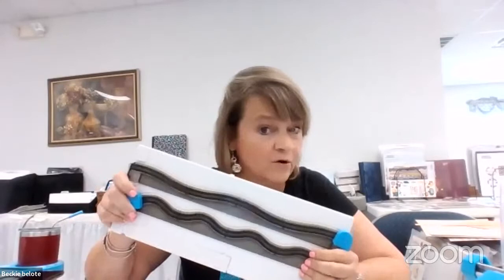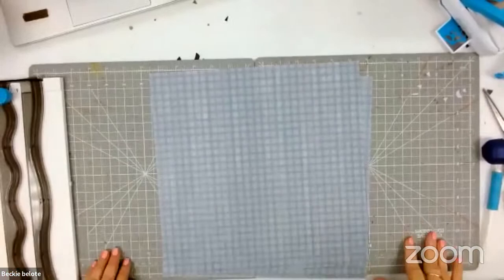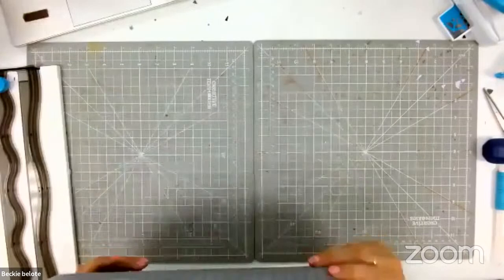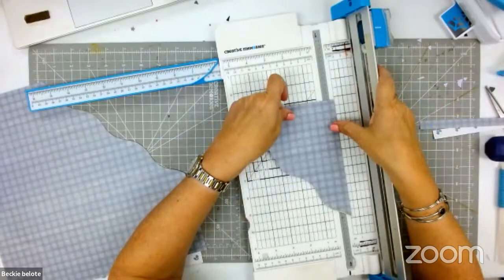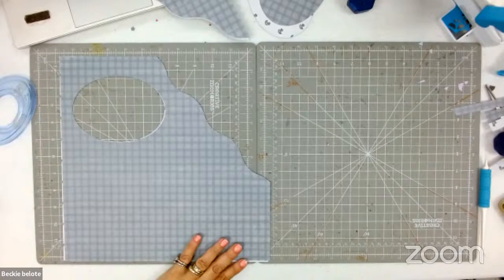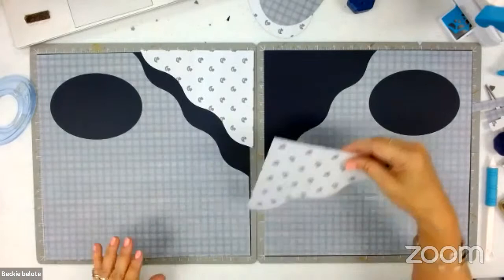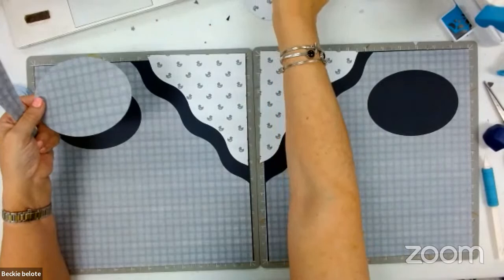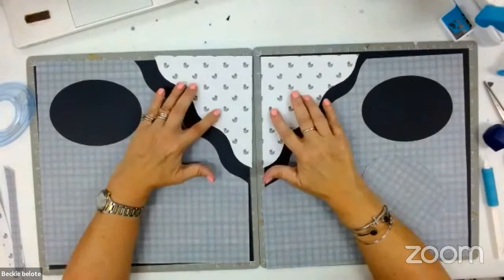Tip Tuesday. CM Decorative Trimmer scrapbook page ideas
Beckie Belote,  a Creative Memories advisor from Newport News VA, shows some easy CM decorative trimmer "hacks" to do some super fast double-page scrapbook page layouts that will WOW your friends ;)  She shows 4 double page spreads using this technique including a variety of product lines like You Quack me Up, Back to School, AND Golden Harvest.   All you need to duplicate this concept is the CM decorative trimmer and a straight trimmer.   She also showed the oval cutter.